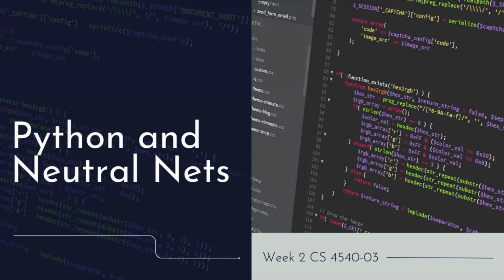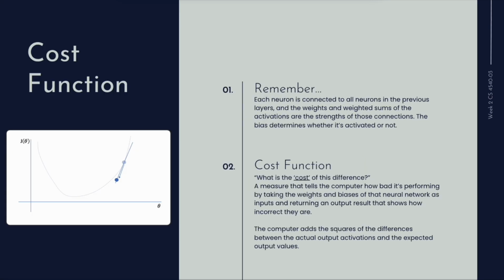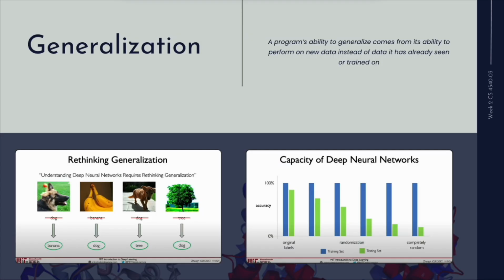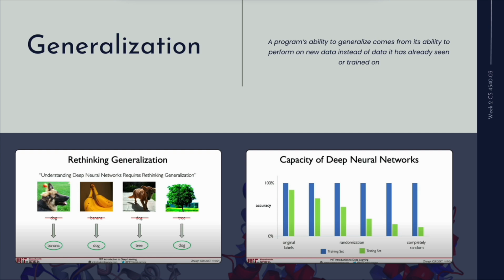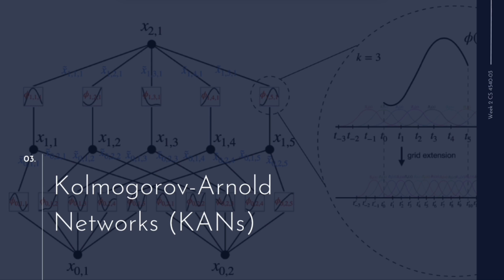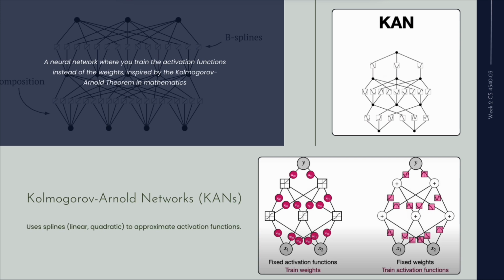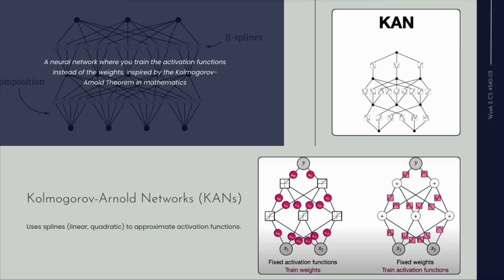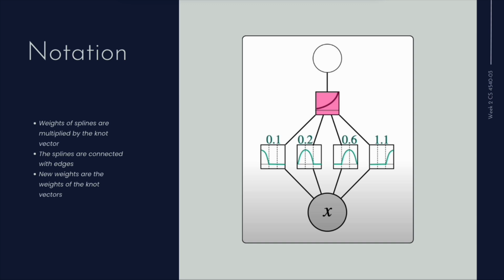[CS4540 - 03] Week 2: Python & Neutral Nets 2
SPRING '25